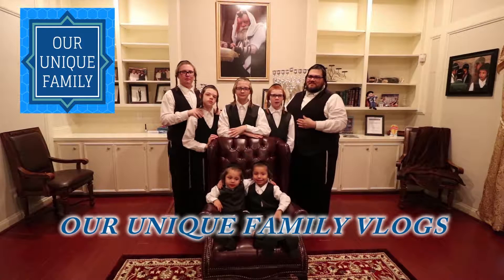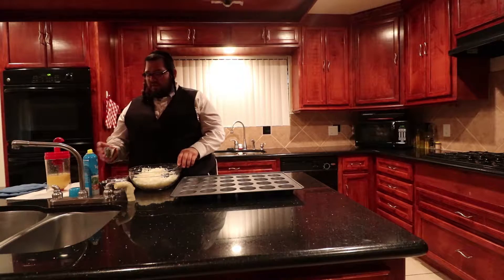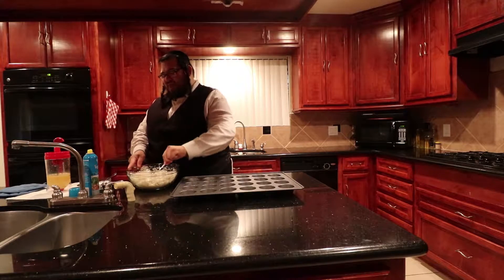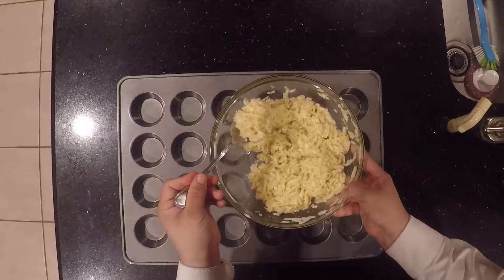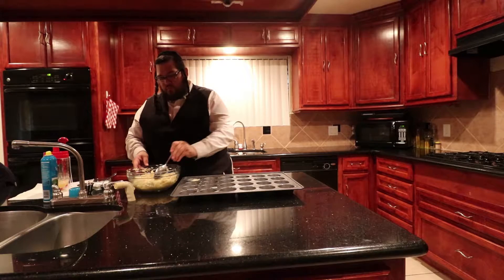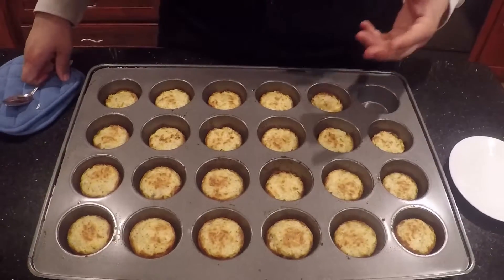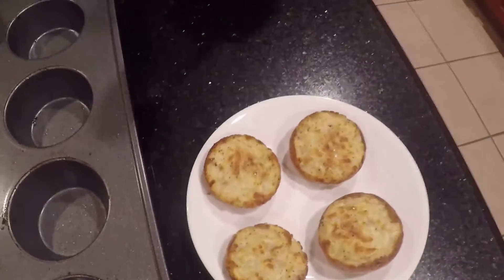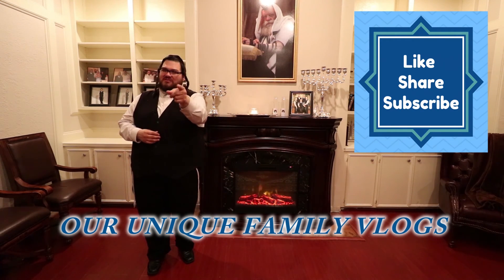Potato & Eggs Recipe For the Family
For all those busy bees. This is a great recipe. Its fast and can be made ahead of time. Make sure to freeze them till eat them. I hope you enjoy.